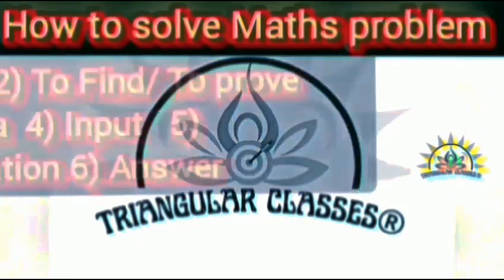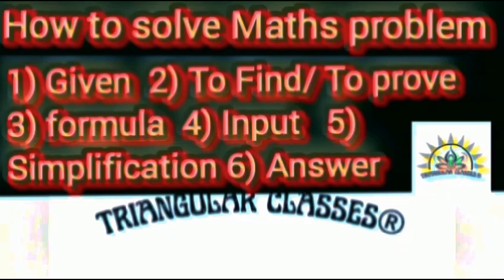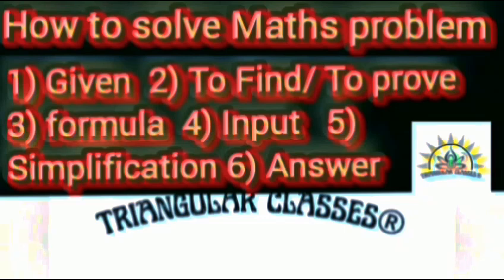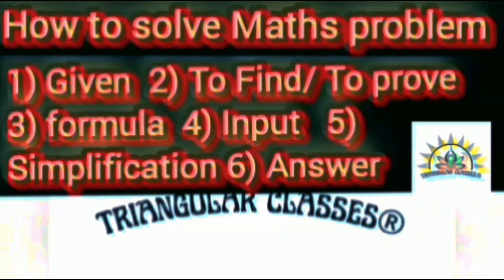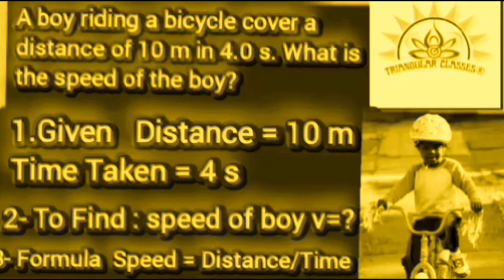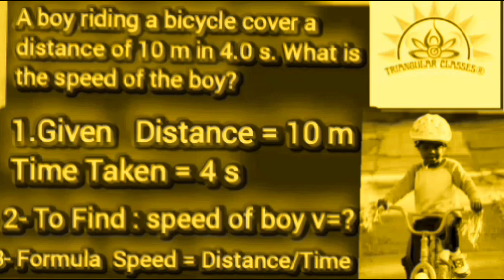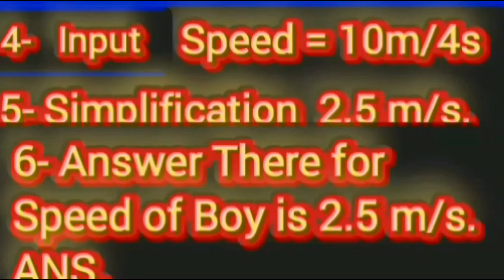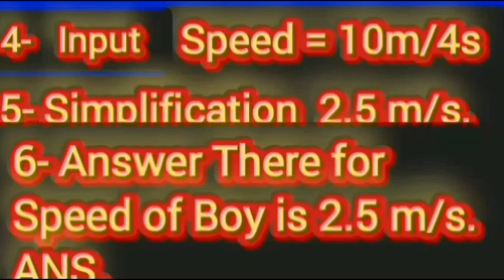what is Triangular Classes/Important and services of triangular classes/9453081534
Video from Brain Booster School Varanasi